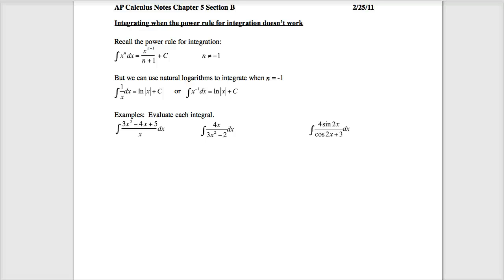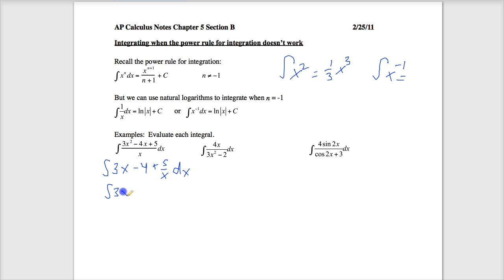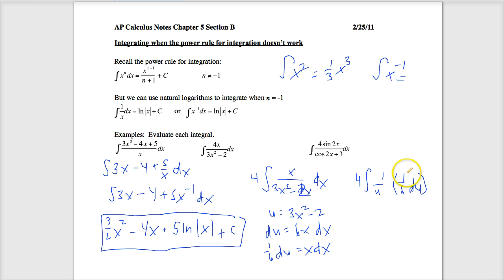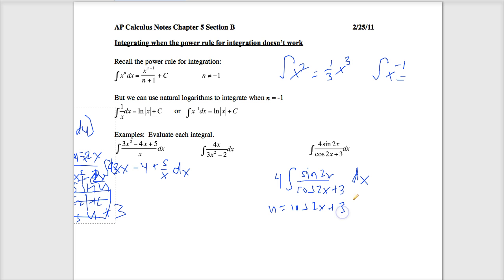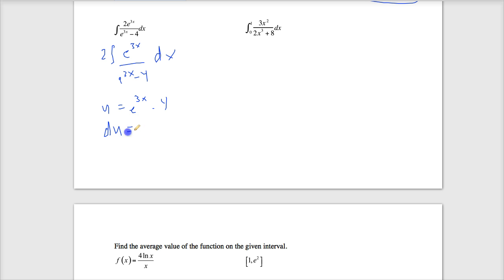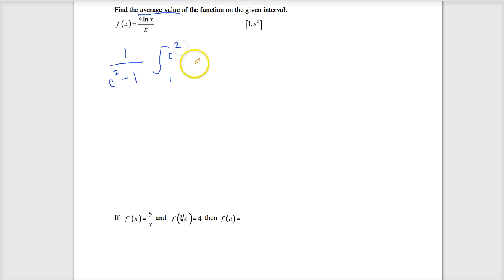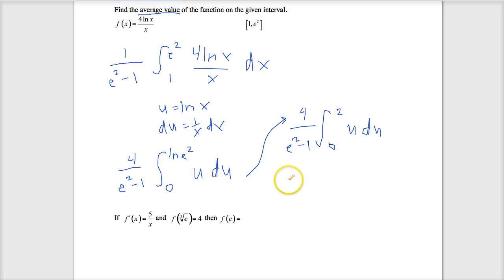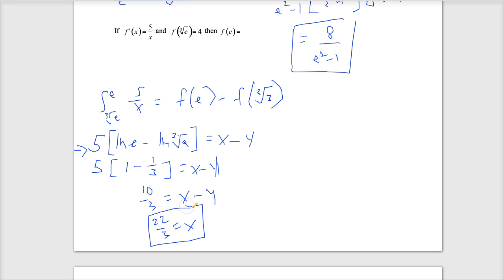How to Integrate 1/x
Many examples of how to integrate 1/x.